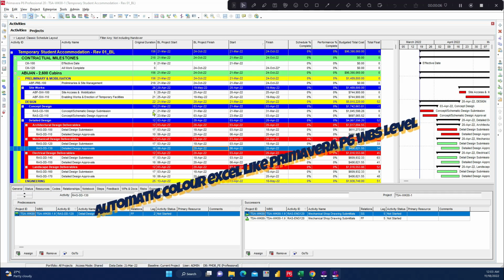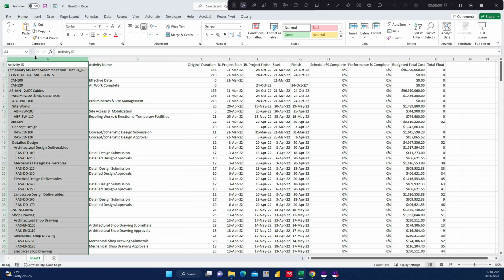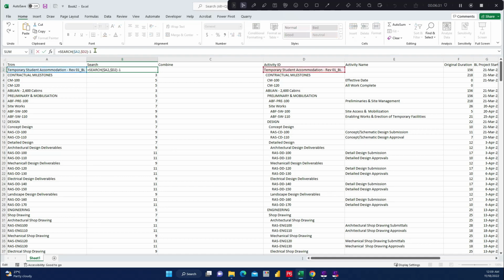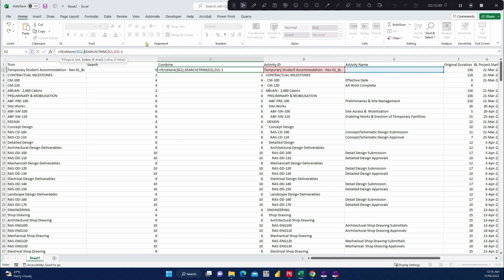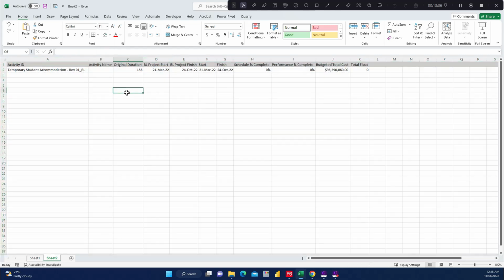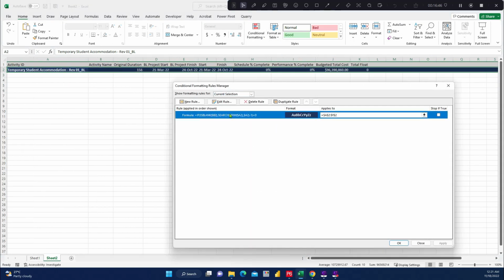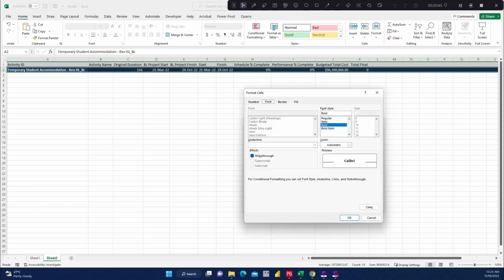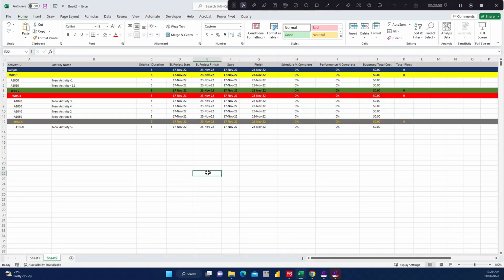How to automatic colour excel like Pimavera P6 WBS using Conditional Formatting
Make your excel sheet look like Primavera P6 WBS by using a combination of the Trim function, Search function, Isblank function, and Conditional Formatting